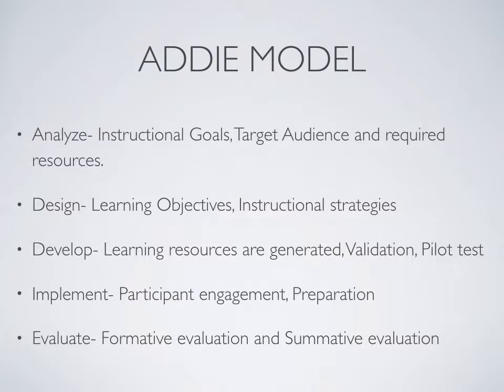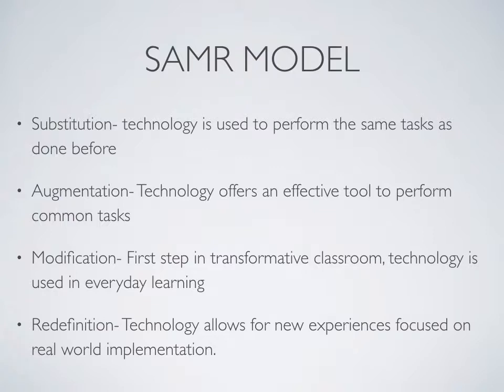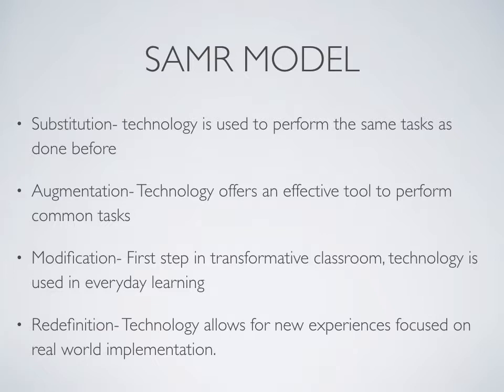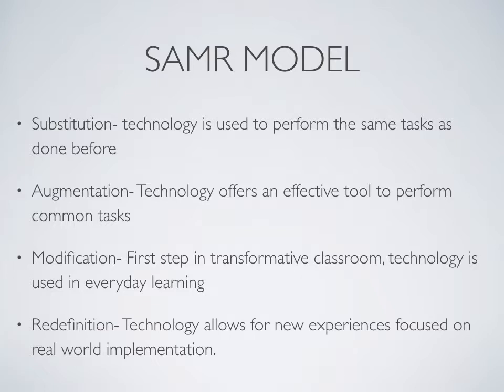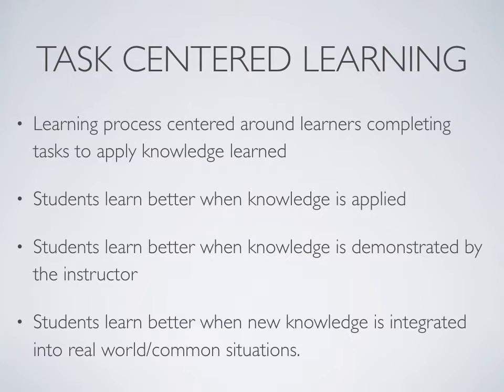models presentation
addie smar task centered learning presentation